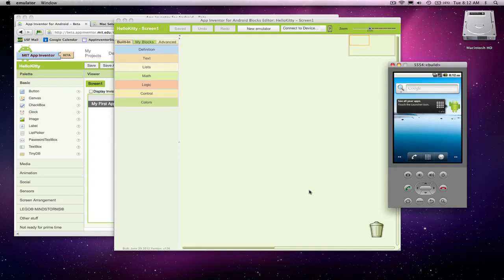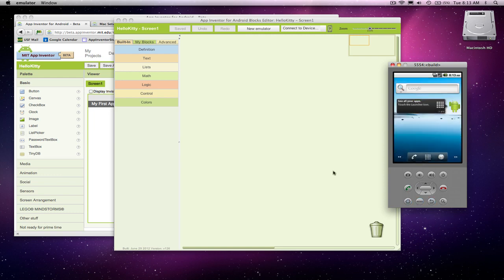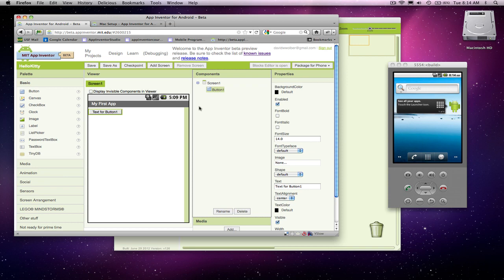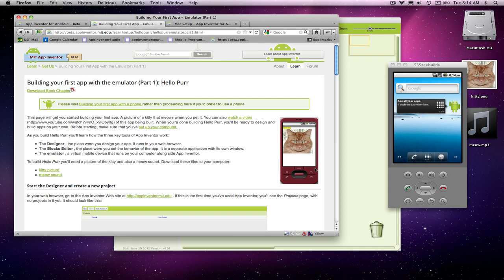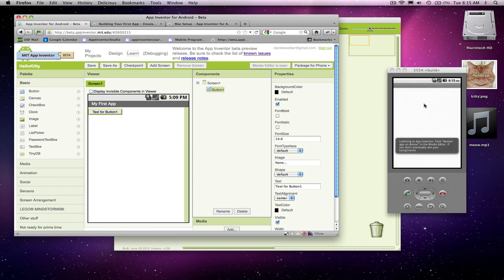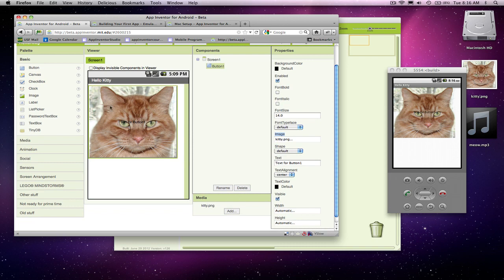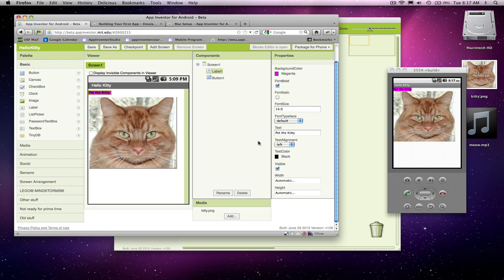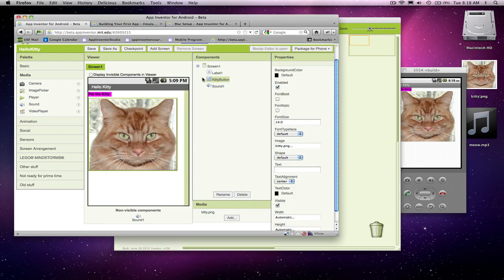App Inventor: Hello Purr 1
From app inventor.org: Use App Inventor to build the Hello World app for mobile phones, an Android app in which touching the screen causes a kitty to purr and the phone to vibrate. USF Professor David Wolber walks you through the App Inventor programming environment and development of the app.